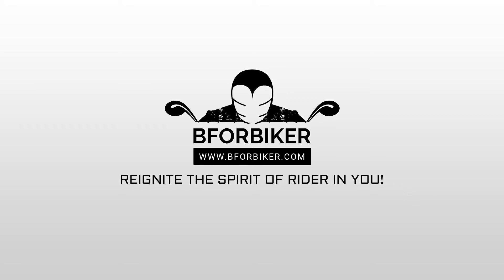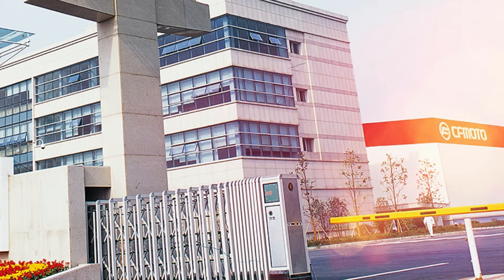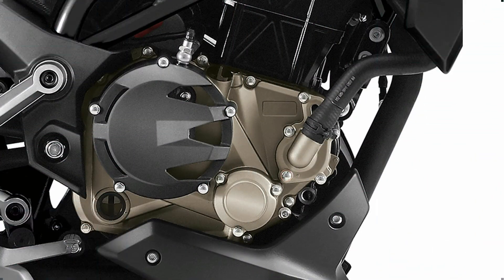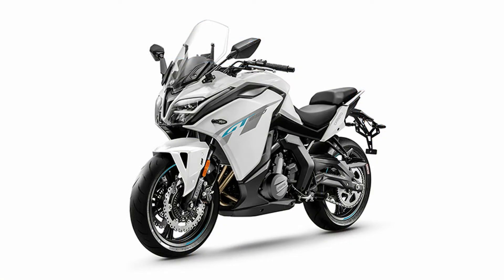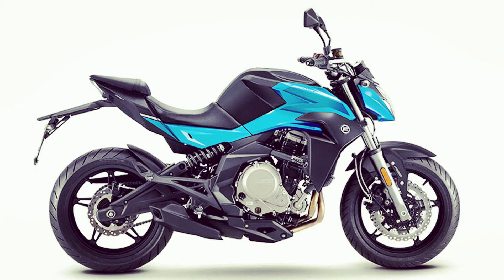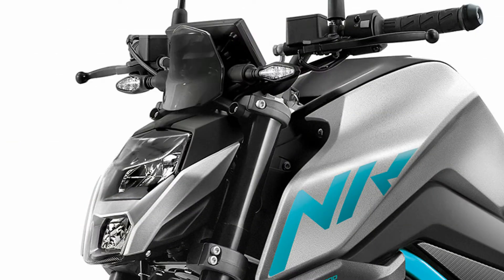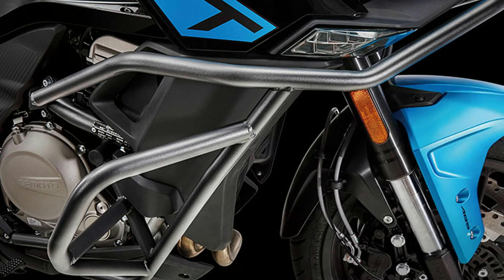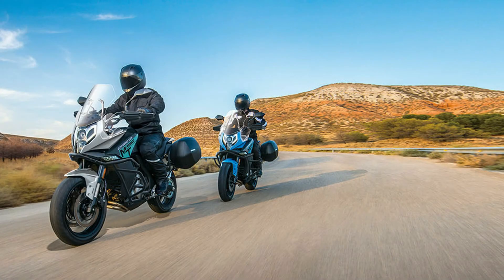CF Moto 300 NK, 650 NK, 650 MT & 650 GT Finally Made a Debut in India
We have created a video on the Chinese motorcycle manufacturer CFMoto who has officially begun its India operations. They are successful into launching four new motorcycles this month in India. The 4 launched CFMoto motorcycles are 300 NK, 650 NK, 650 MT, and 650 GT. The company has partnered with Bangalore-based AMW Motorcycles for its Indian operation and they have planned to assemble its motorcycles in the country and set-up its sales and service network.

The booking for this bike will start to take place soon this month end of early august. There are quite a lot of things that you can probably expect from these 4 motorcycles. Following are the points covered in the video:

Engine
Styling
Features
Pricing

The newly launched CFMoto India bikes will be available for purchase at AMW dealerships coming up in Hyderabad, Bangalore, Mumbai, Pune, and Chennai. Also, the four CF Moto bike will have a standard warranty of two years. There are much more to know about this particular company.